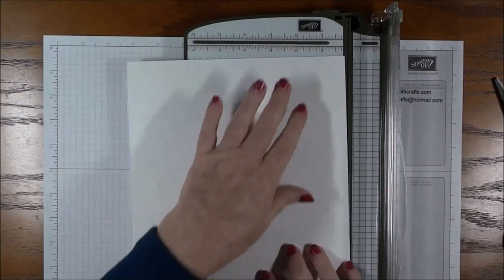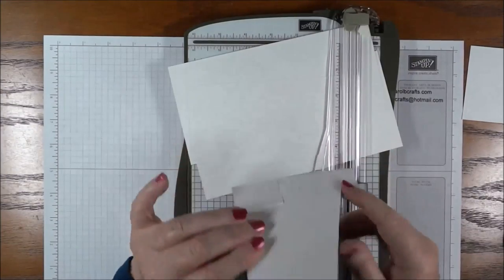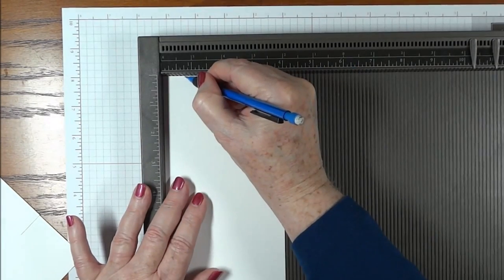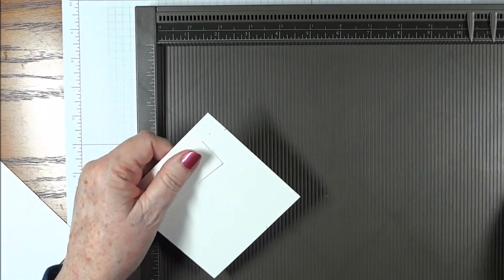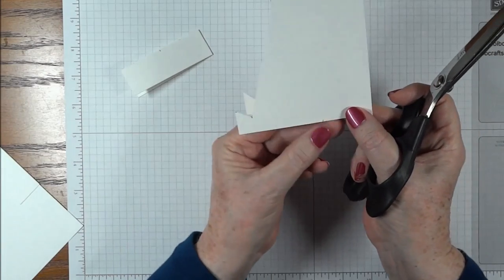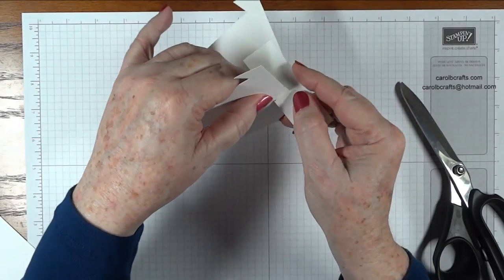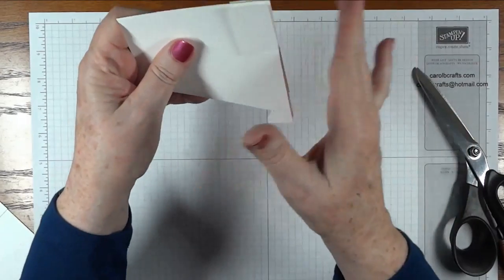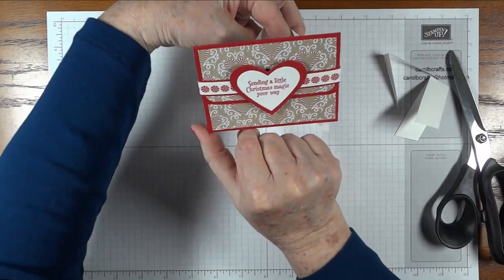Stampin' Up! Display Easel for Cards and Photos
Check my website for the CURRENT HOST CODE to use with your
purchases on Stampin Up. Choose a Customer Reward Package or get 15% of your total retail purchase in free products (your choice). Get the details on my website under the Customer Rewards Tab.